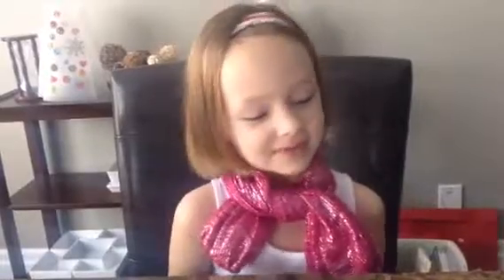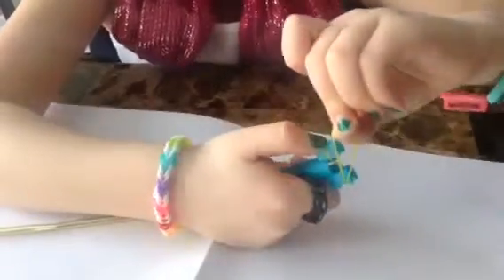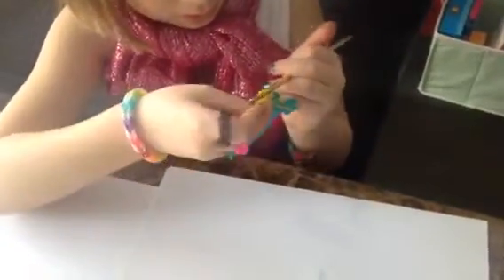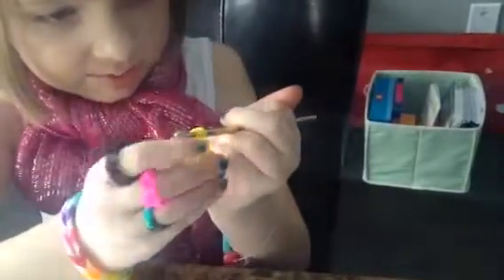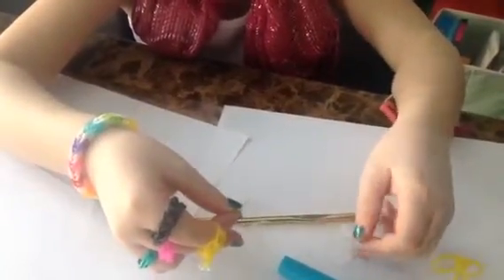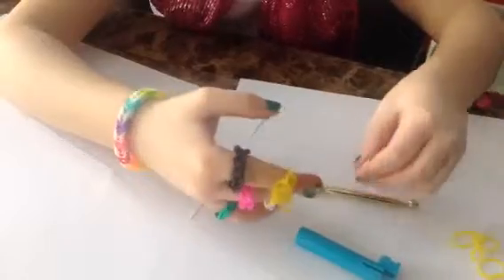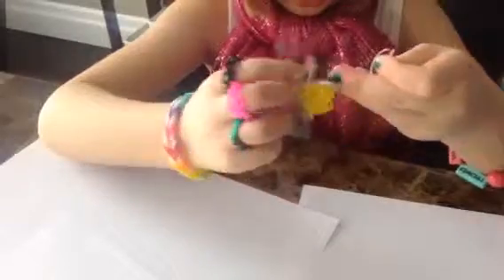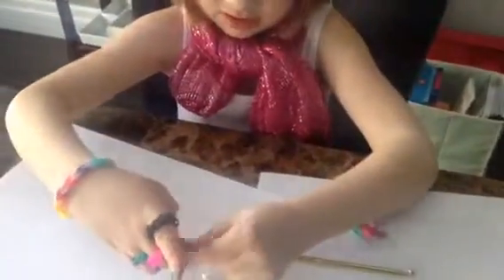Addison's Awesome Crafts - Rainbow Loom Ring with a Button